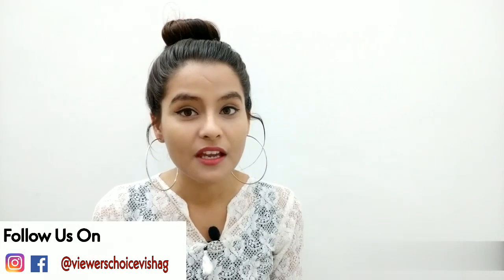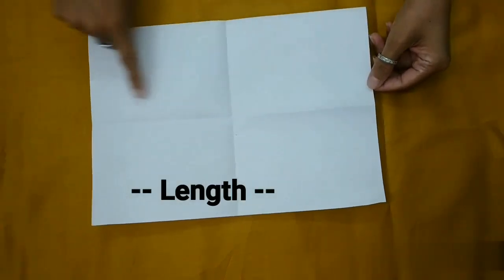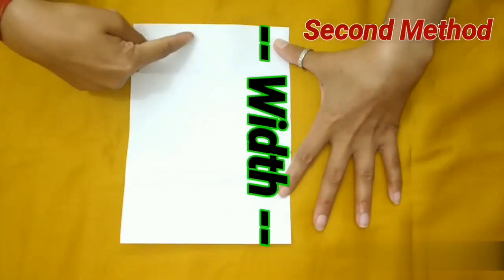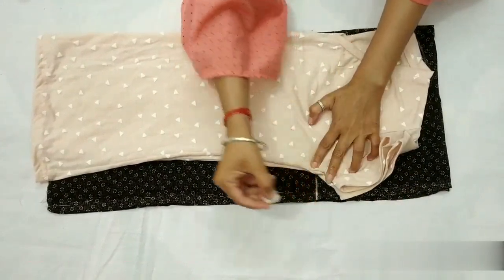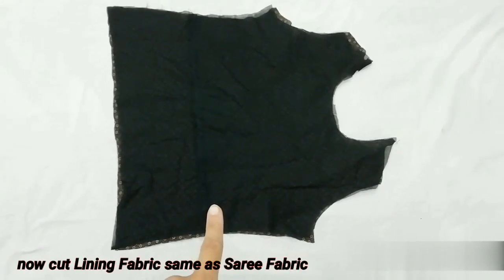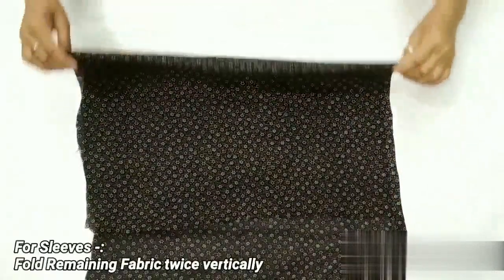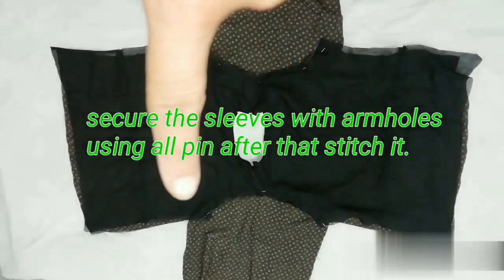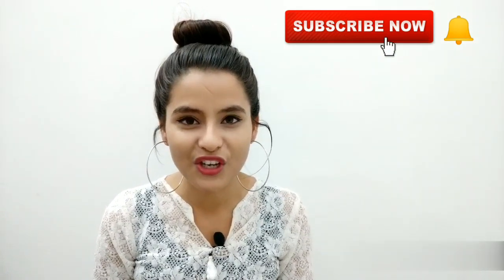Convert Old Saree Into Balloon Top/Reuse Old Saree/Dupatta/How To Make Top From Saree/Dupatta/DAY 4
BIRTHDAY SPECIAL WEEK DAY 4 (19 April to 25 April)

APRIL is here.. my Birth Month & i've decided to Celebrate my Birthday week with you guys 🤗💓 so 19 April to 25 April(my birthday date) daily i'll upload a video on my YouTube Channel as well My Instagram and Facebook Page.
  I'm Super excited for this😀 & hope you like my this series😋
  Guys I really need your support & love 💓 as i really work hard for this.
Soo. So make a remainder this week for our daily one new video, that is coming on my YT channel.

Tutorials updated weekly